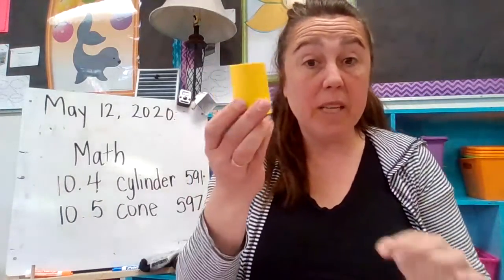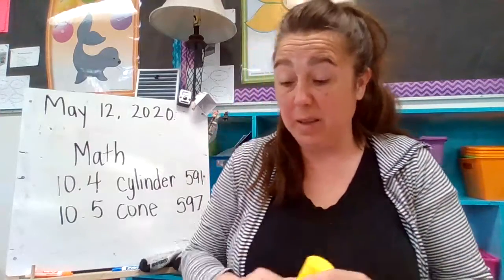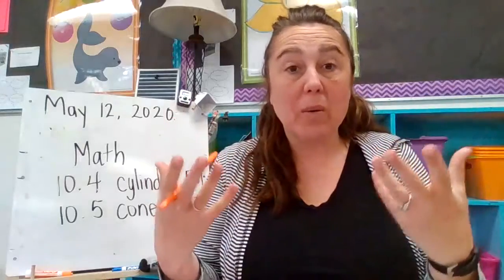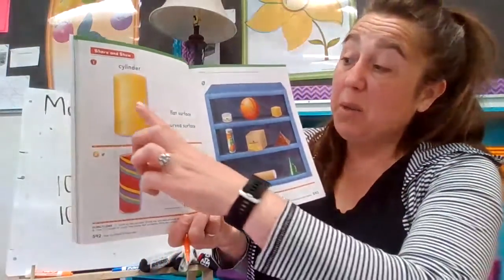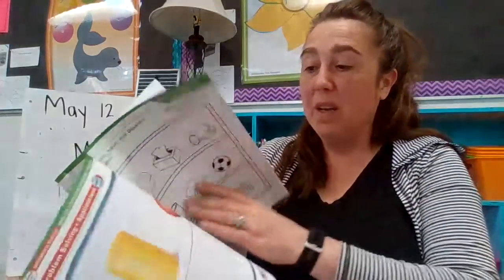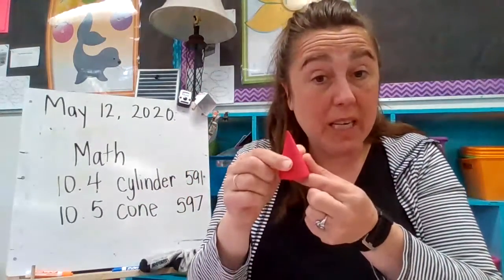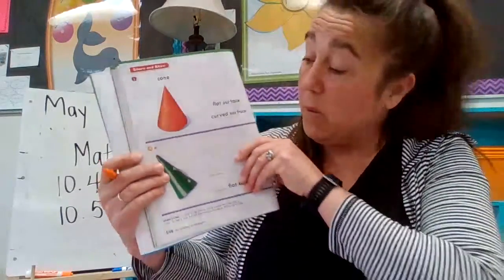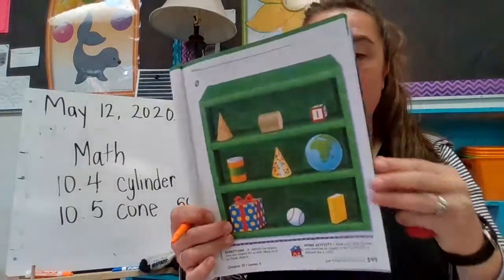May 12 Math Norton Kindergarten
Today follow along in your math book lessons; 10.4 Cylinders pg 591 and 10.5 Cone 597.